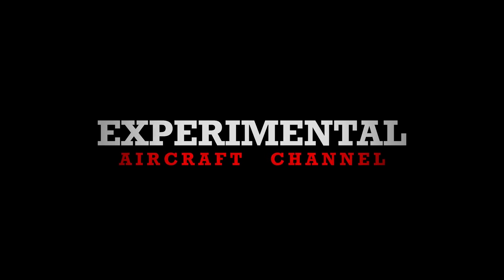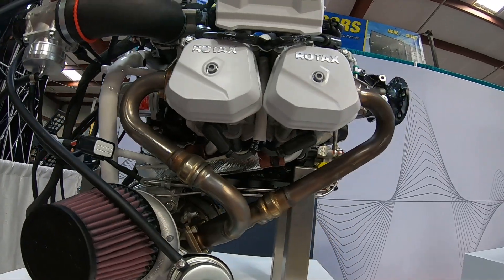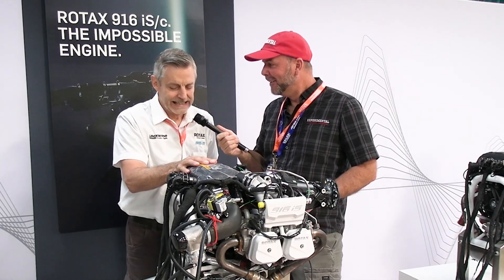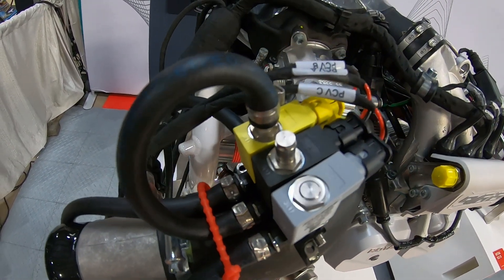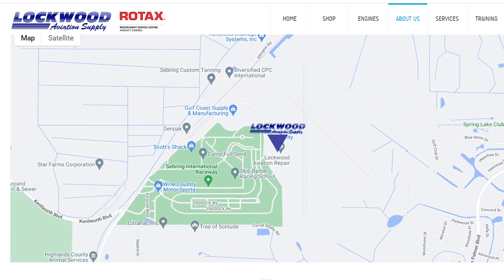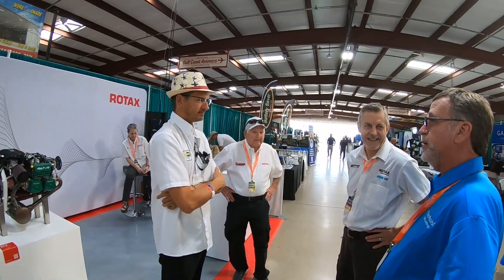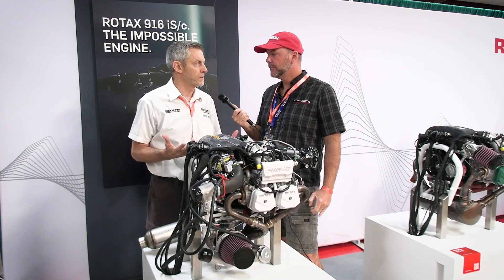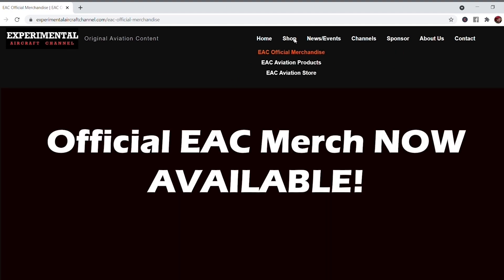Rotax 916is Engine MASSIVE POWER! Increase to Aircraft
unveiled in the USA during the Sun-N-Fun 2023 show in Lakeland FL